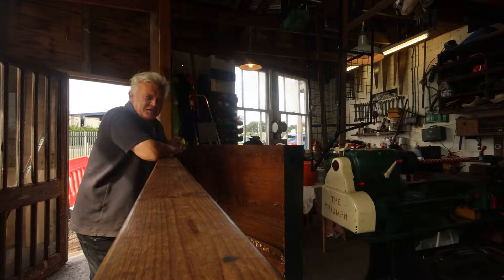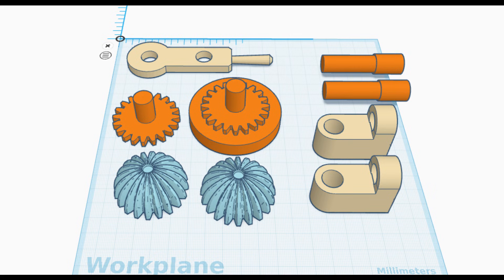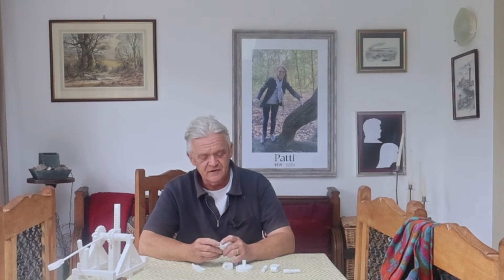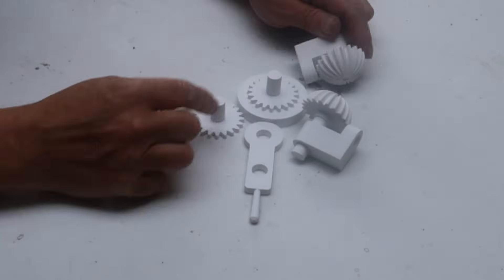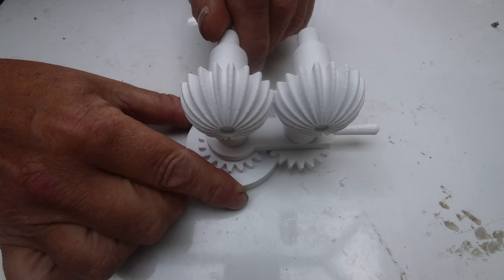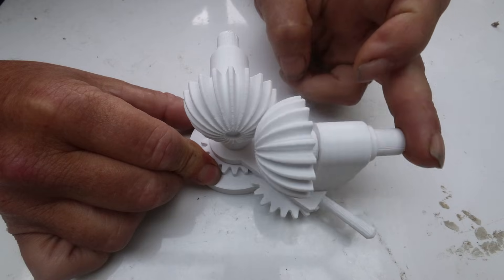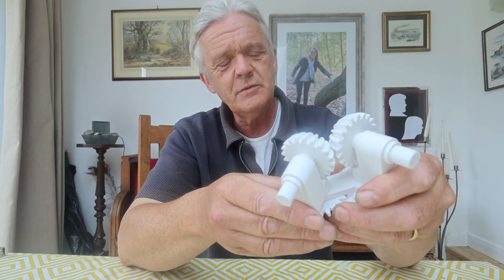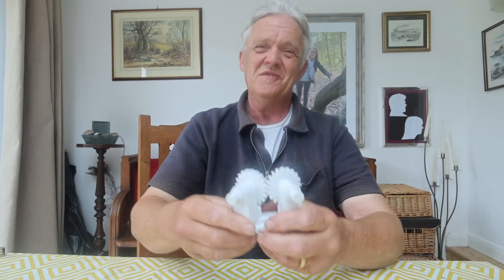2432 Hemi Spherical Gears